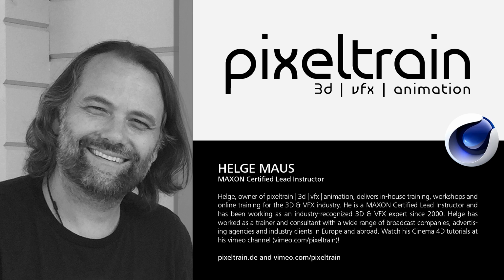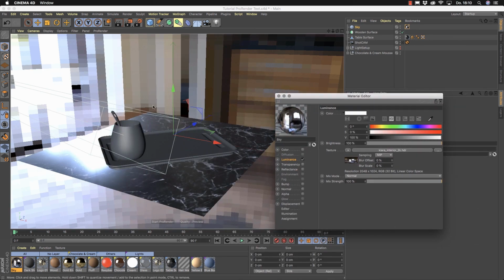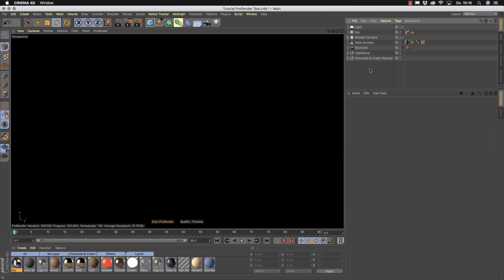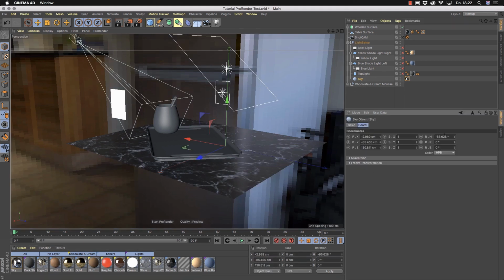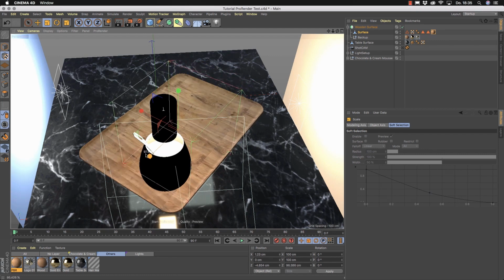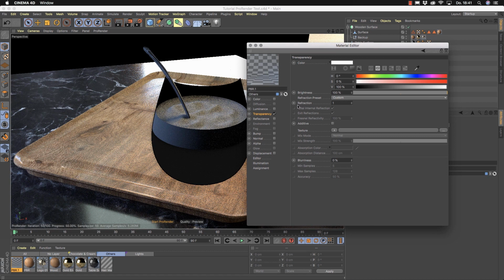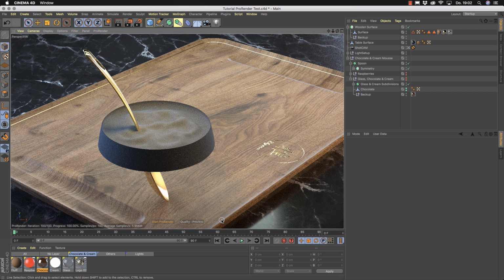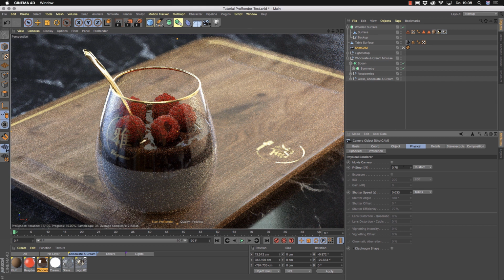CINEMA 4D R20 New Feature Tutorial ProRender Helge Maus Joe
c4d